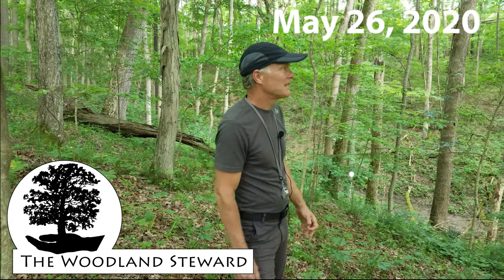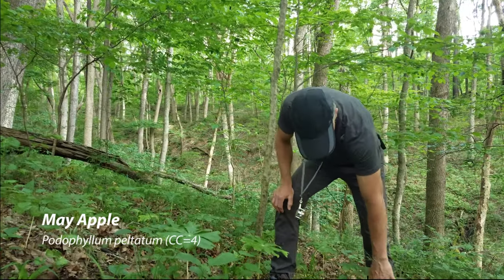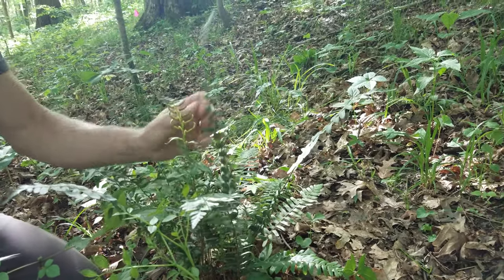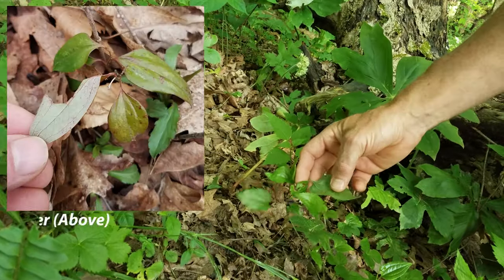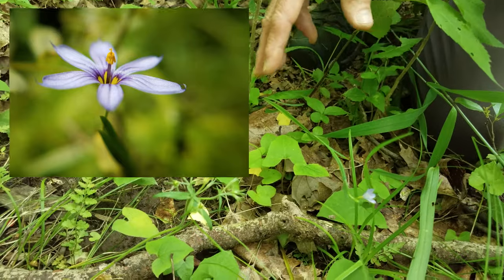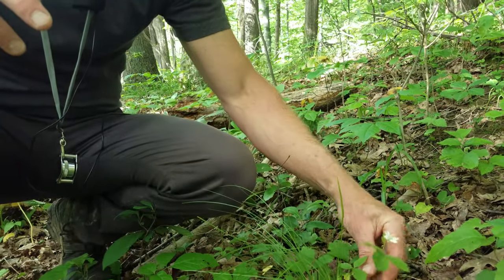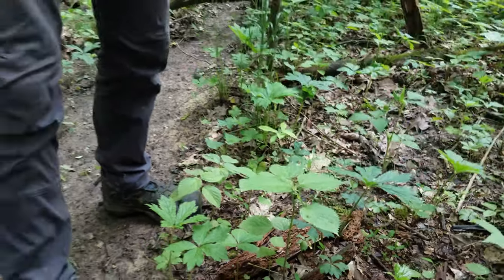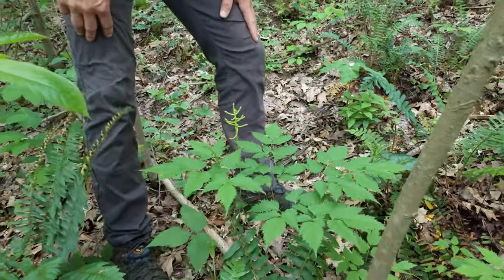A Woodland Walk, May 26 2020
Join the Woodland Steward in this visit to Oak Haven, a 60-acre private woodland in Southwest Ohio near Cincinnati. This walk in the woods identifies twenty-two species found in the woods in late spring. Species include: Greenbrier (Common, Bristly, and Cat), Ramps, Mayapples, Goldenseal, Black Snakeroot, Pawpaw, Woodnettle, Waterleaf, Blue-eyed Grass, Spiderwort, Dewberry, Baneberry, Christmas Fern, and several other ferns.